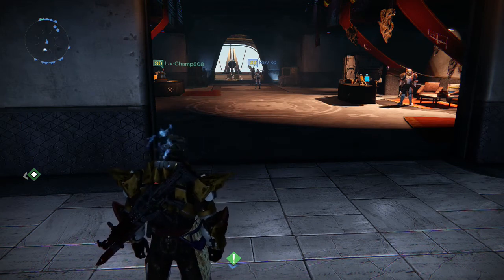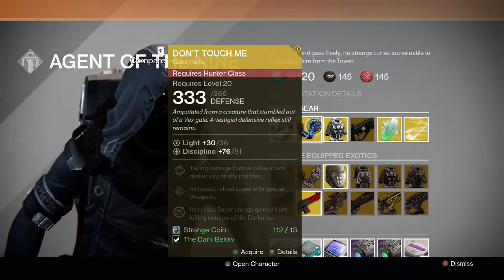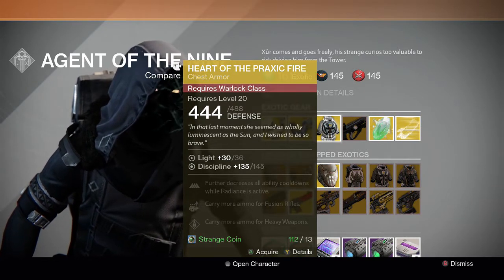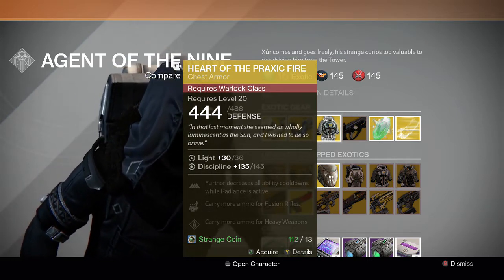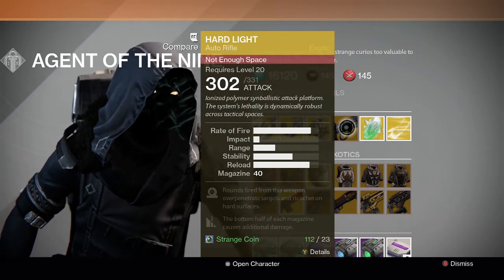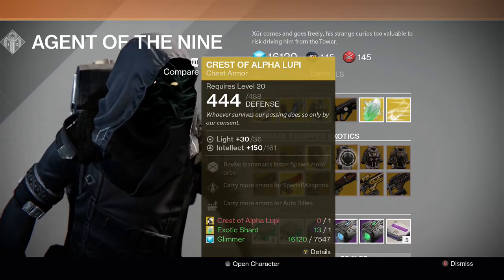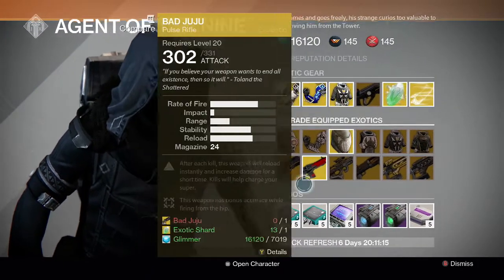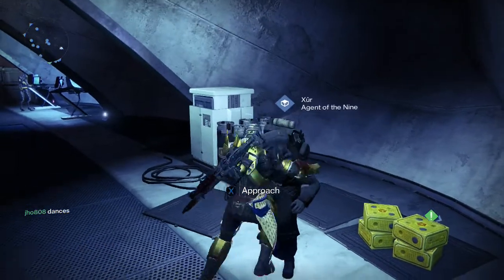Destiny - Xur Week 34 Recommendations - Heart of the Praxic Fire!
Here is the location of Xur, Agent Of The Nine for Week 34. Xur is a vendor that appears in the tower every weekend. This is where you can get easy exotics by purchasing them from him with Strange Coins or Motes of Light.